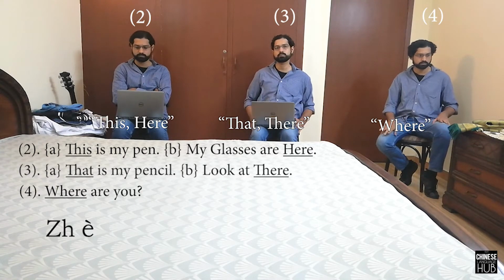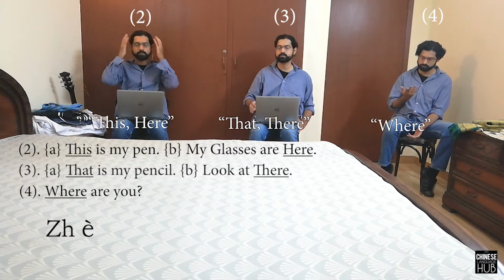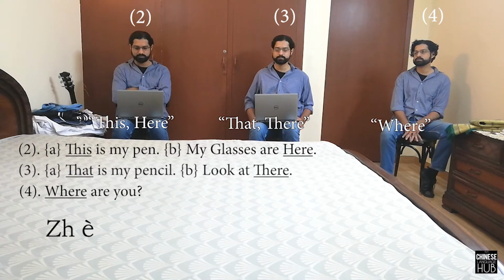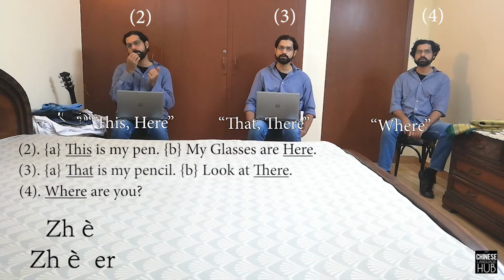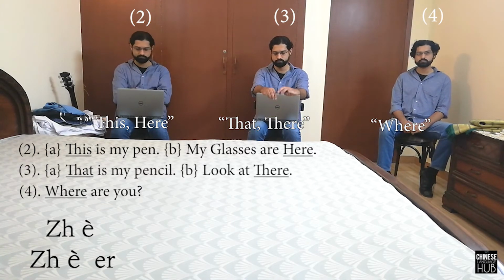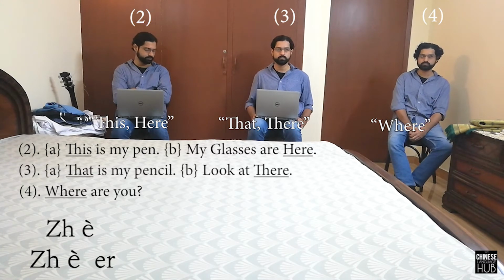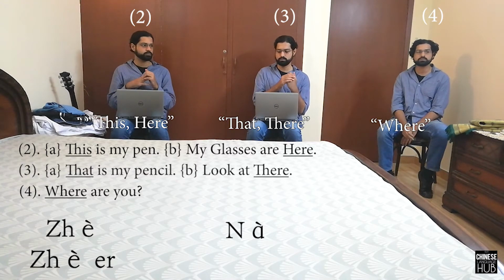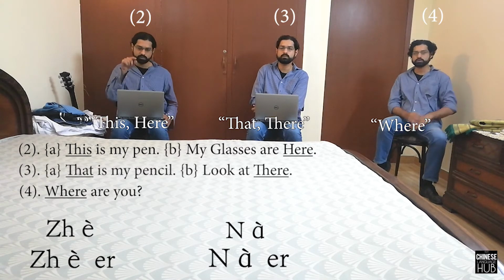HSK - 1 | Lesson - 3 (This, Here, That, There, Where) | CHINESE Language HUB (CLH)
Nǐ hǎo (Hello)! Welcome to CHINESE Language HUB. Today we are going to be learning how to say, "This, Here, That, There and Where" in the Chinese language. This is the third lesson (lesson - 3) for HSK Level 1.

We are going to teach you in the most creative way possible which we developed based on the experience we had with the Chinese language. So, just by after watching the video only once, all the words that you would learn in that particular video will be burned in your memory and you don't have to procrastinate regarding every new lesson.

Learning the Chinese language can be tough and it can be overwhelming at the start. But, with just a little bit of practice, you can see how much progress you can make with your commitment. We don't ask you to spend your every waking moment to revolve around learning the Chinese language. You can just watch our videos once a day and then forget about it. Come on our channel the next day and watch another video and you will see that within a week how much have you learned without even you knowing about it.

Give it a try, and we promise you one thing. "You will be HOOKED".